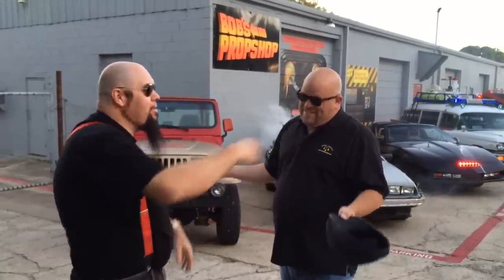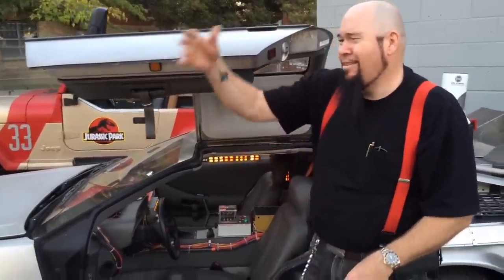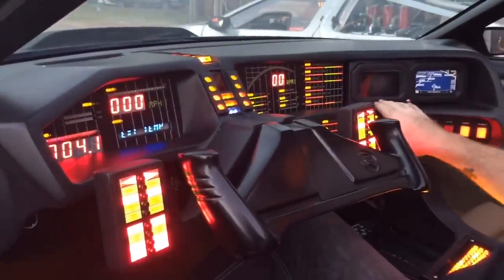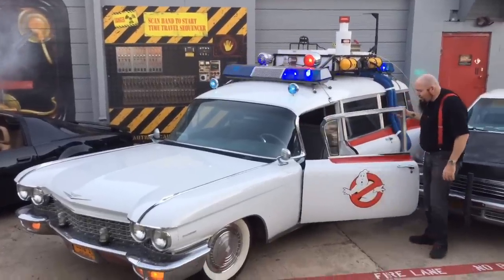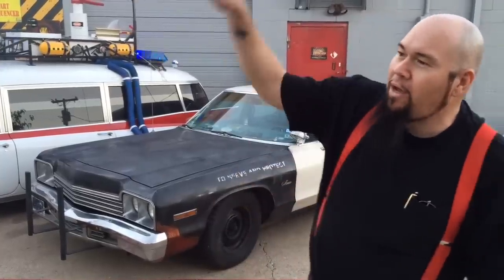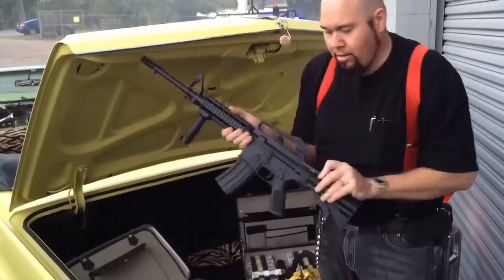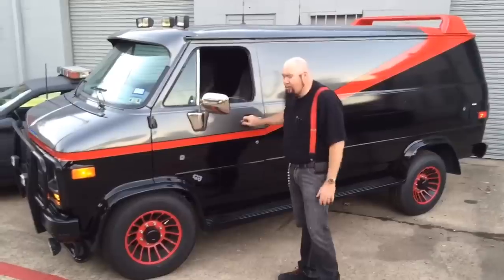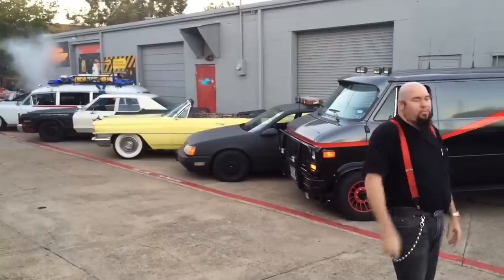Bob's Prop Shop Fleet of Replica Movie Cars! The Most Amazing collection in the world!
The Bob's Prop Shop Fleet of Replica Movie Cars!